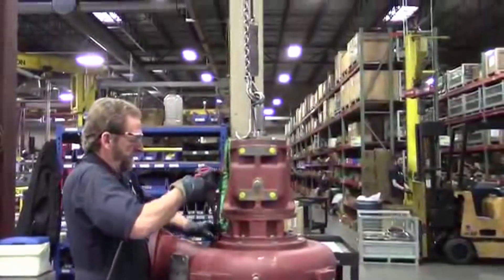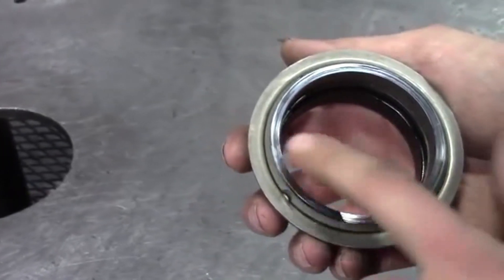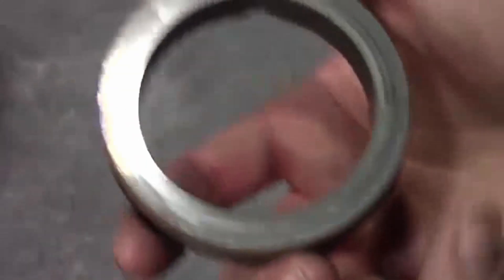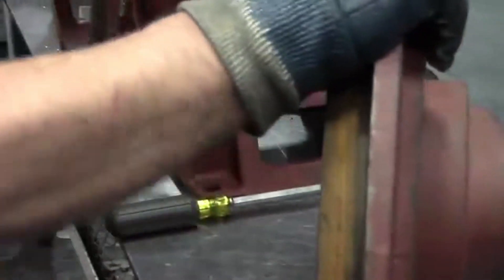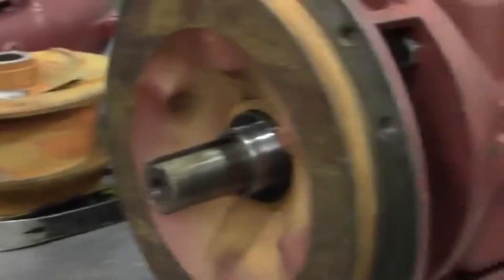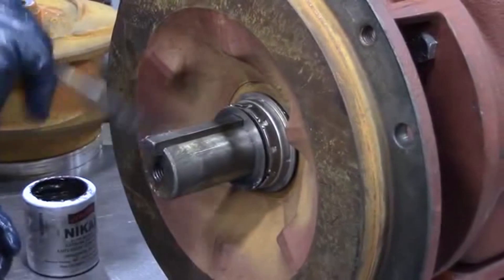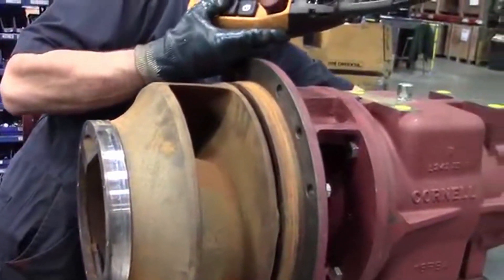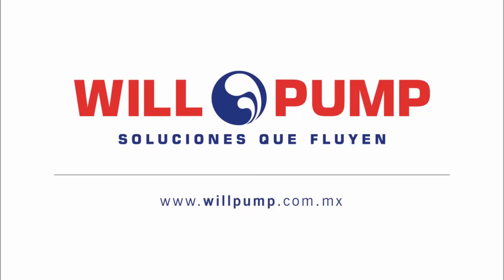Will Pump (Cornell Pump instalación sello mecánico Cycloseal)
En este vídeo podemos ver el proceso para llevar a cabo una adecuada instalación del sello mecánico Cycloseal en una bomba centrífuga Cornell Pump. El sello Cycloseal fue desarrollado por Cornell y ayuda a que en caso de que se presenten sólidos en el fluido, estos no toquen y dañen el sello mecánico.

Para conocer más sobre todas las soluciones en bombas centrífugas que podemos ofrecerte con Cornell Pump. Como son bombas de refrigeración (amoniaco), autocebante, slurry pump, hydro transportadora, de aceite térmico, entre otras. Te invitamos a visitar nuestra página web

Las bombas Cornell Pump son fabricadas en Portland, OR en Estados Unidos. Cornell Pump pertenece al grupo Roper Technologies, el cual está conformado por: Cornell Pump, Roper Pump, FTI, entre otras.3